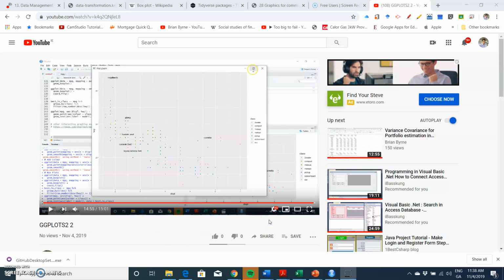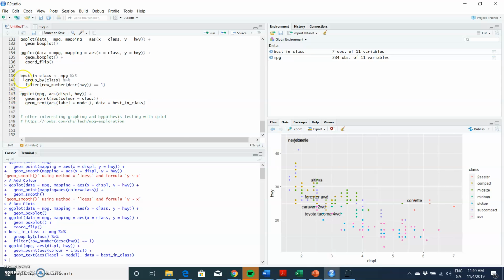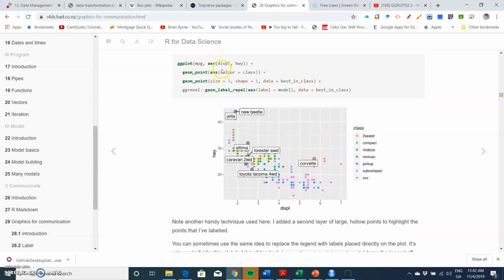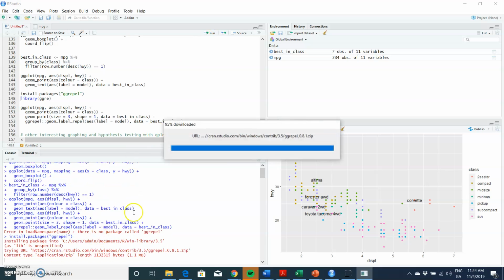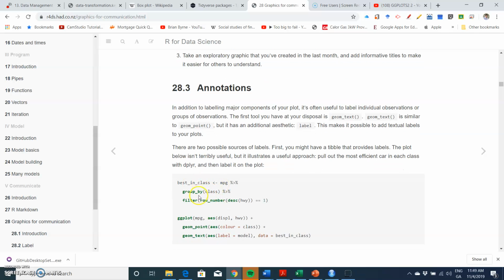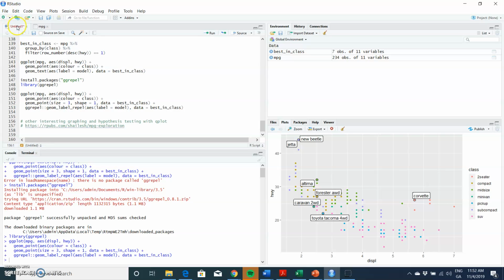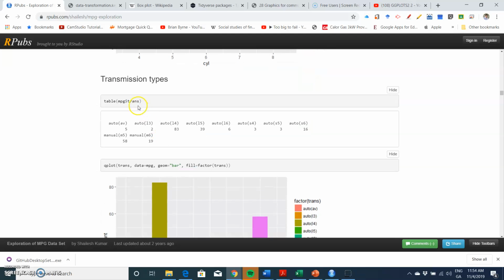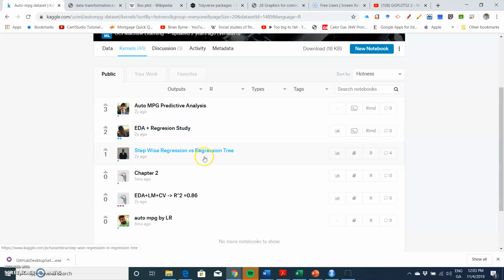ggplot2 3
Here, we invoke the deplyr package from tidyverse to subset out the top performing car in terms of fuel efficiency by class. The combination of packages allows annotation. The elegant syntax and grammar for graphing would appear to offer additional optics not usually available in other visualisation software. By virtue of being free, the entry costs to this software would appear very low. The major cost relates to understanding how to implement the package and understanding r and rstudio frameworks. For the micro-entrepreneur and social entrepreneurs r and rstudio make available a whole suite of graphing technology that normally only large scale entreprises with deep pockets can afford. R and RStudio level the playing field.